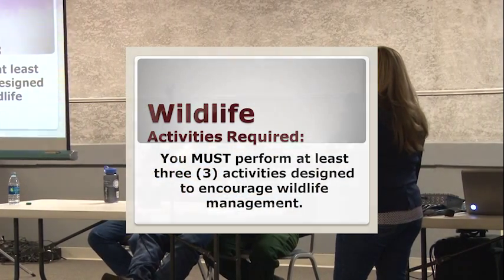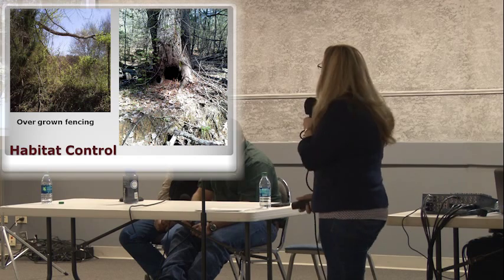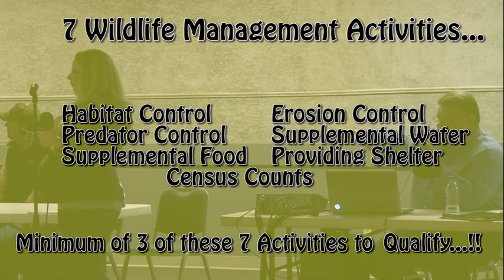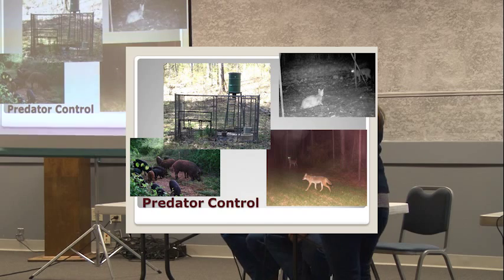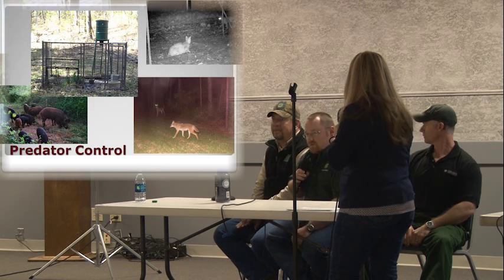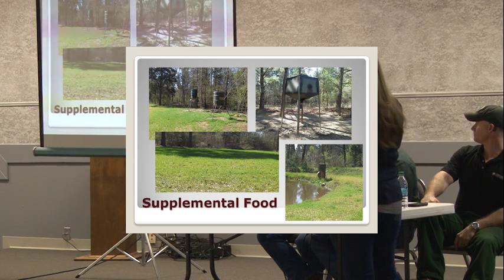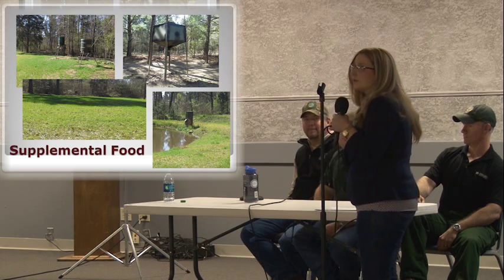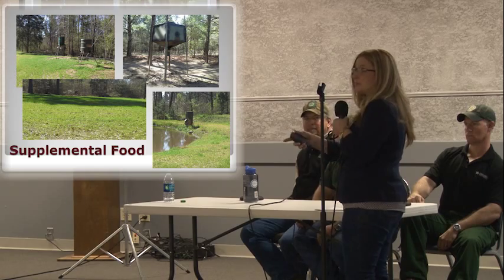Jacksonville Workshop Wildlife Part 1 of 2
From the Workshop on Productivity held in Jacksonville, Texas March 28, 2015.  This segment explains wildlife property tax appraisals.  Part 1 of 2